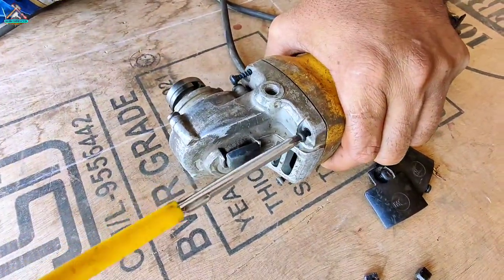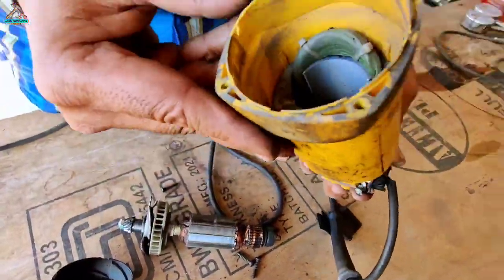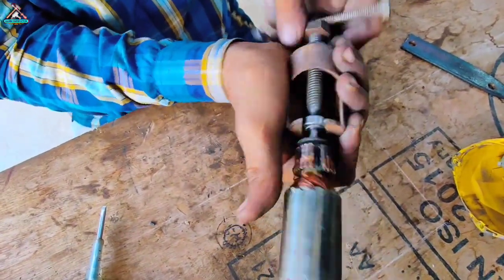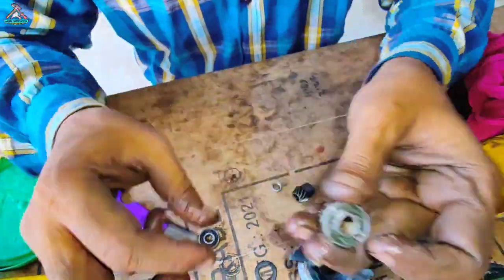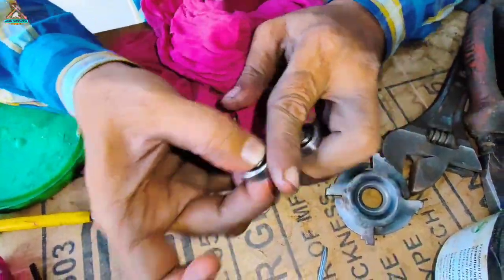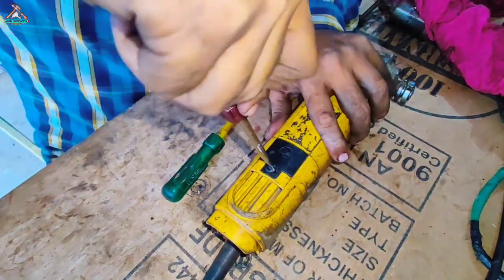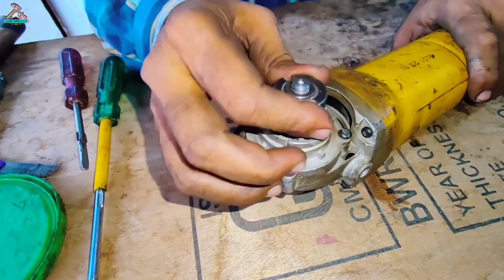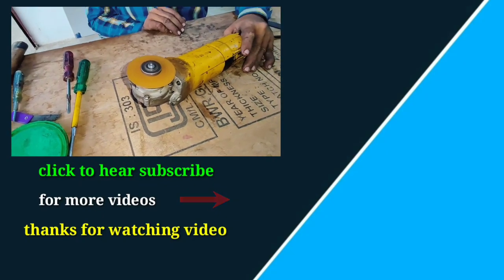Angle grinder repair at home | How to Fix broken Armature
Hello friends... I am Tahir beg
Aasim Fabrication and engineering works

How to repair grinder machine

Angle grinder field coil winding

kitchen grinder machine repair

How to fix broke armature in home

Angle grinder armature repairing

Bosch cutting machine repair

grinder machine dearing change

Angle grinder machine switch change

anglie grinder gearbox repair at home

how to repair angle grinder switch

My All TOOLS...
GoPro HERO10 Action Camera

Boya BYM1 mic

iBELL Inverter ARC Welding Machine

BOSCH GWS 600 Angle Grinder

Jon Bhandari Wheel  Metal Cutting

Bosch GCO (ChopSaw)

Dji osmo gimble 3

IBELL High Power Cut Off Machine

GIZMO Cast Iron 125MM Bench Vice

ESAB Arc 200i (IGBT) welding machine

Aluminium Level

DEWALT DW801- Angle Grinder

Dewalt DW871 Heavy Duty Chop Saw

IBELL Rotary Hammer Dril